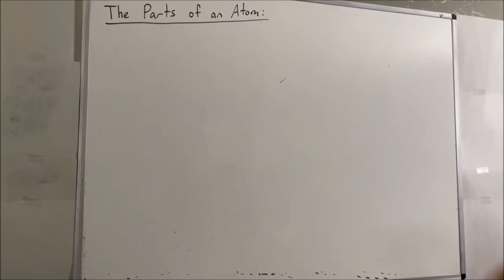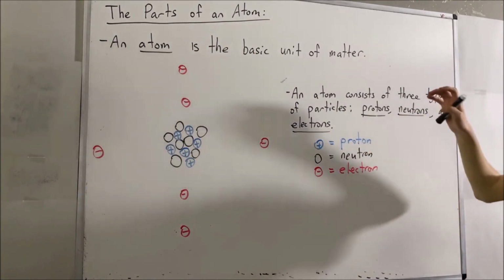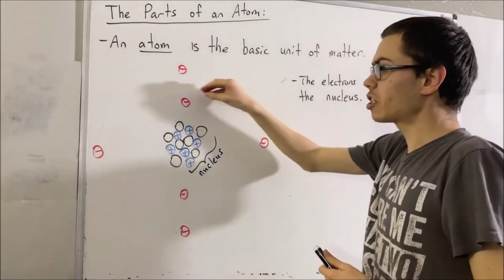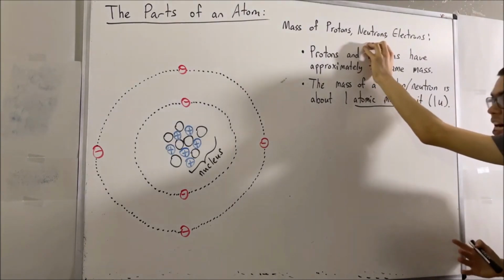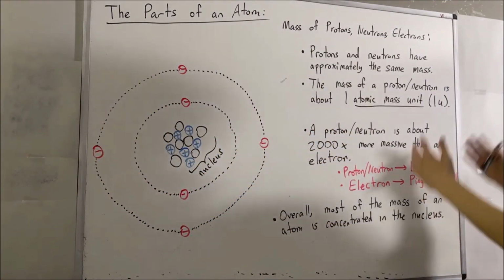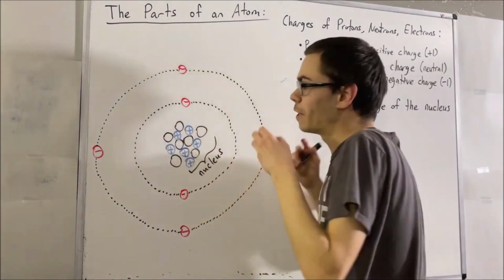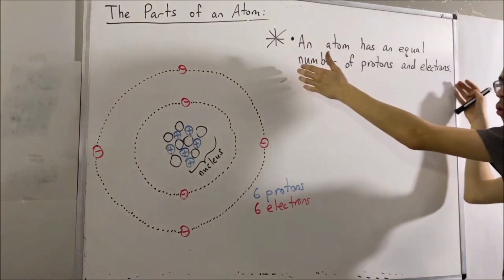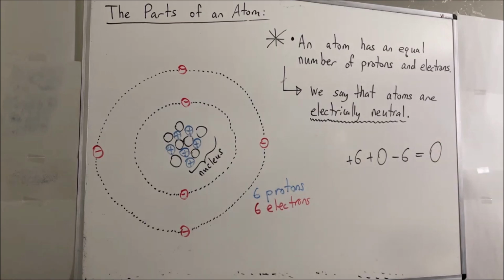Chemistry: The Parts of an Atom (1.1) [ILIEKMATHPHYSICS]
Extra Note:

1.) I forgot to mention that protons, neutrons and electrons are what we call “subatomic particles”, since they are inside an atom